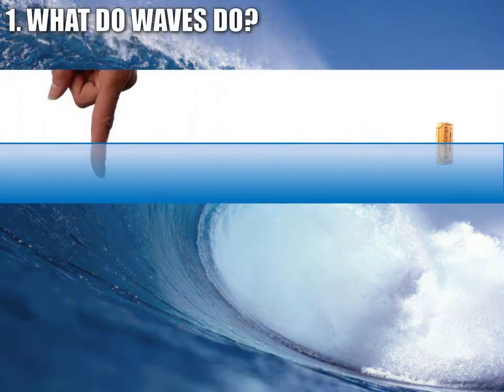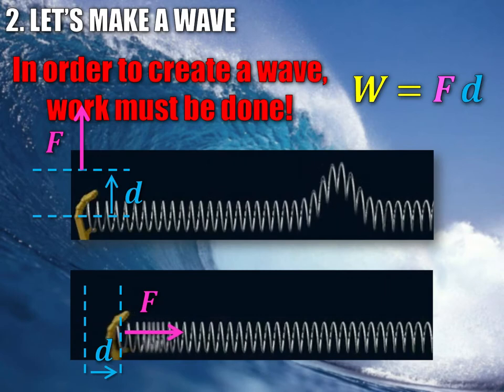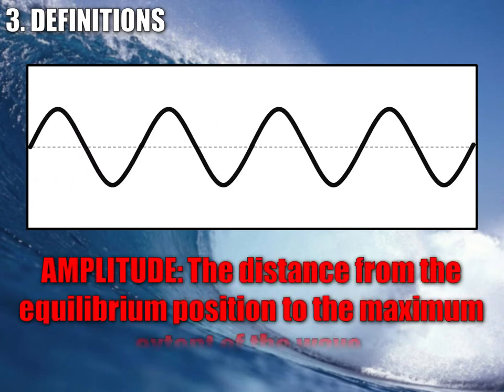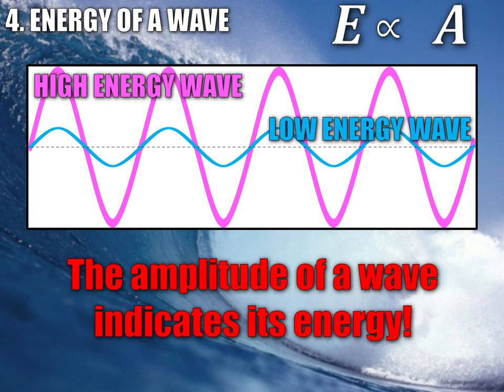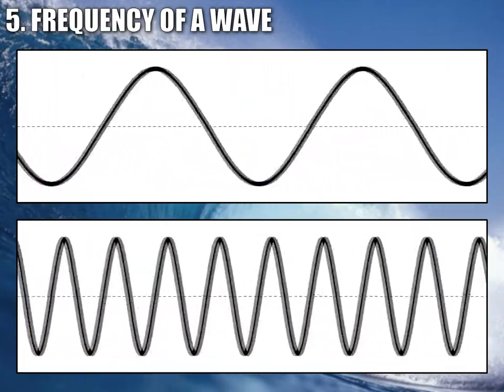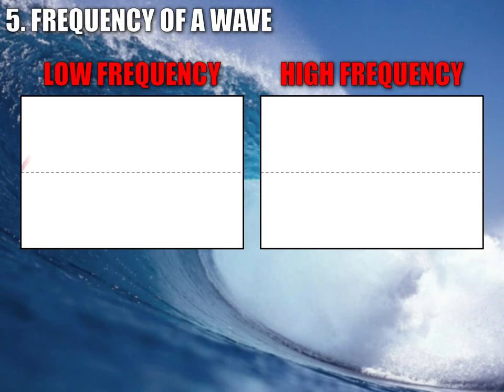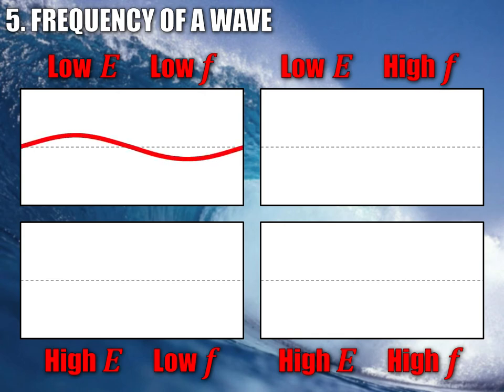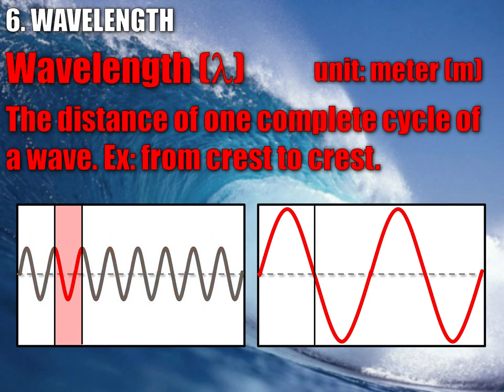PHYZR#15: Wave Basics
In this lesson we go over some of the basic concepts of waves: What do waves do? How do you make a wave? In addition we review some simple wave vocabulary: source, medium, amplitude, frequency, and wavelength.